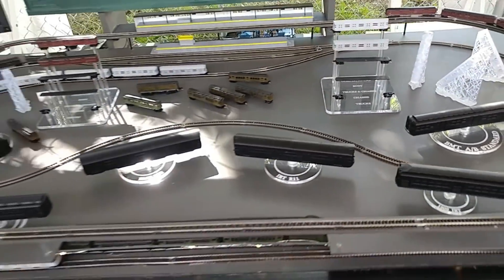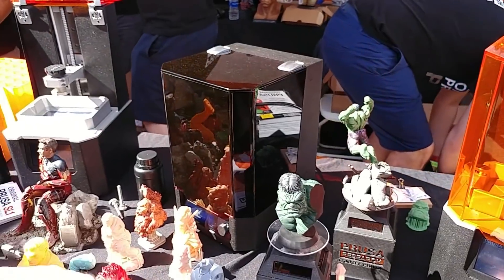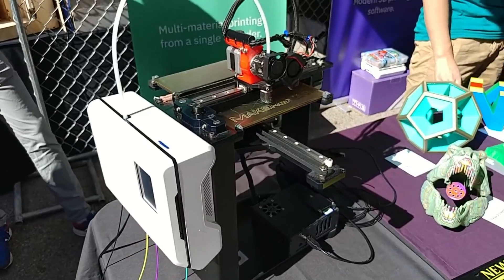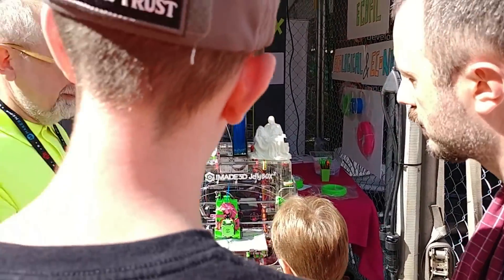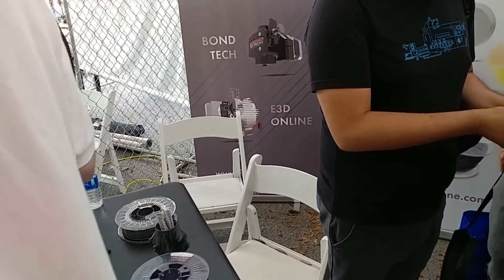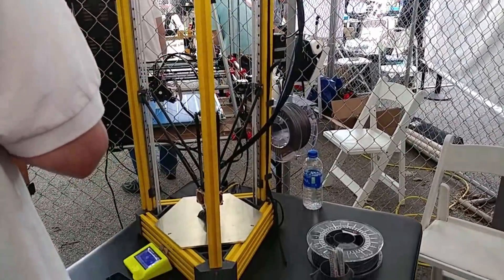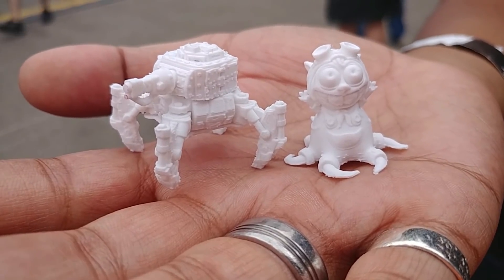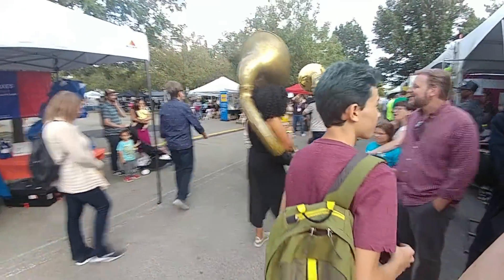T3DP WMFNY 2018 World Maker Faire NY 3D Printing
Gearbest 3D Printing Specials Page for September

If you see something interesting let me know

Support Me?

Printers

CR-10 MINI
CR-10 S4

Monoprice Maker Select $323
Replacement Y Carriage $29
Z Brace Kit $40

Maker Geeks Good filament Good prices BAD Customer Service
I love their filament just be ready for lackluster CS

ColorM e3D Purple Haze Pla $18

3D Solutech Apple Green (mesmerizing green)

All Colors

3D Solutech Ultra PLA Filaments.
This is the really cool Silky Stuff